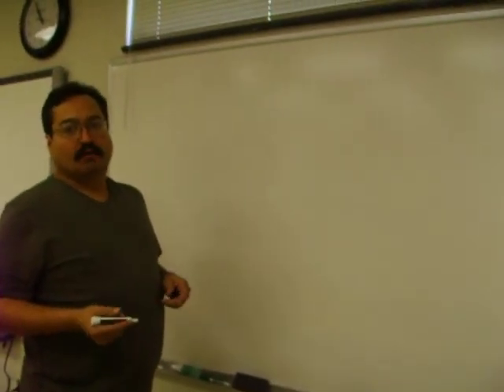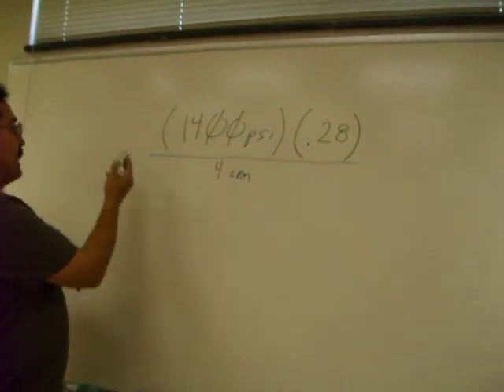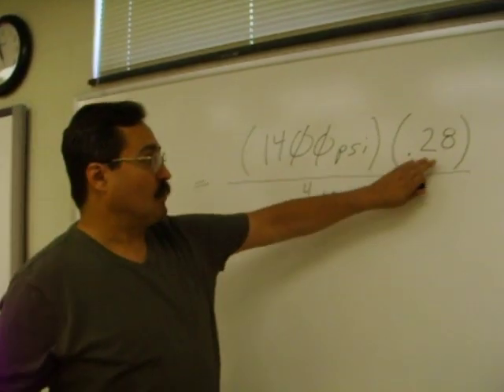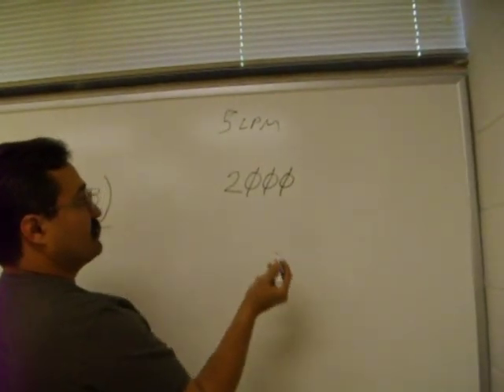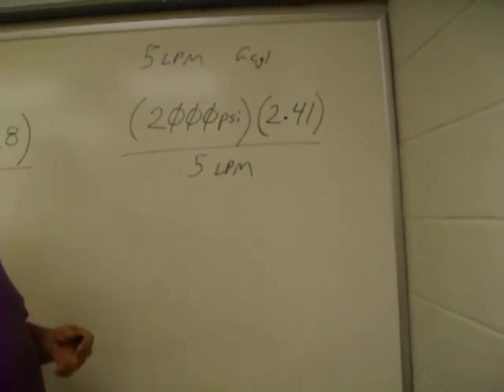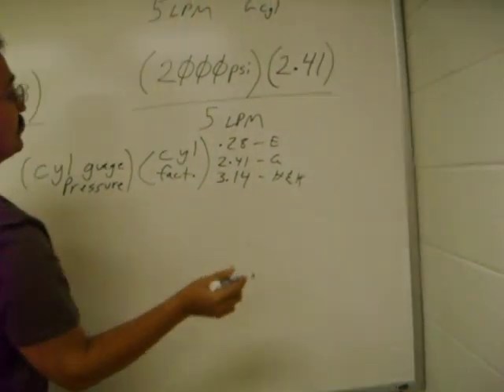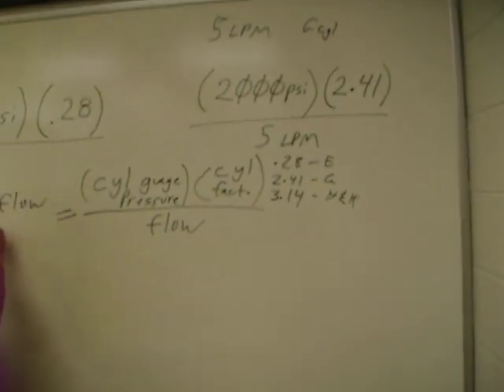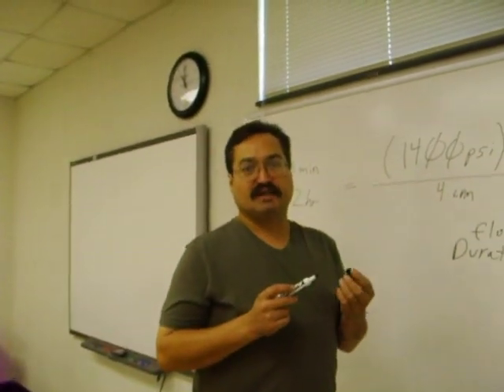CALCULATING OXYGEN TANK DURATION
CALCULATING DURATION OF FLOW FOR OXYGEN/AIR TANKS FOR PATIENT TRANSPORT